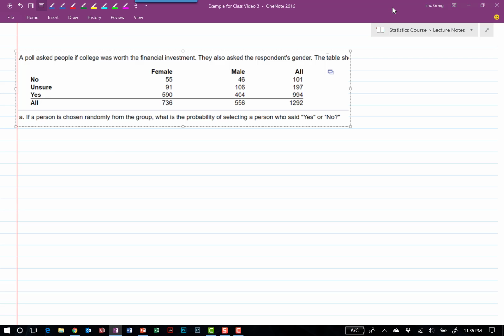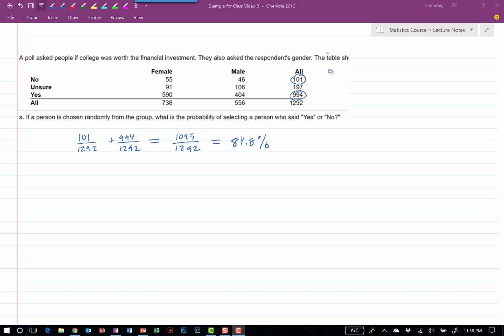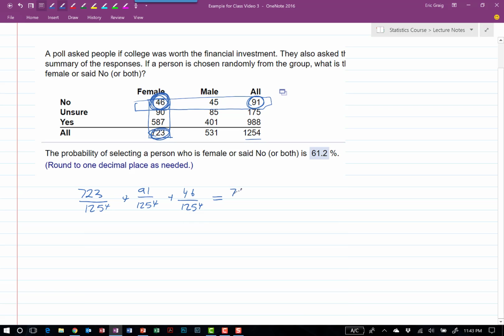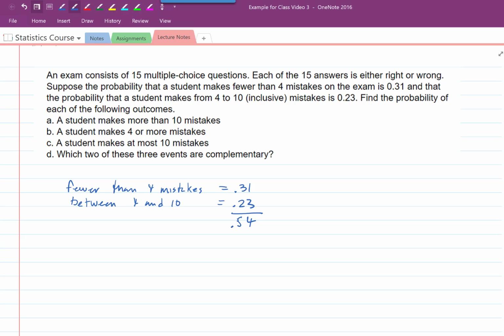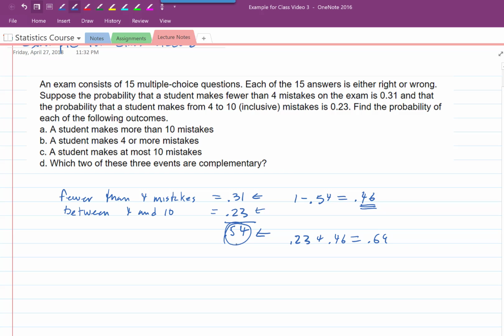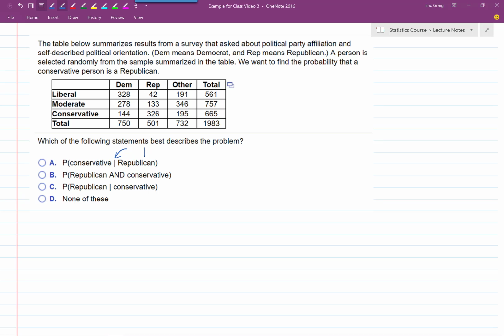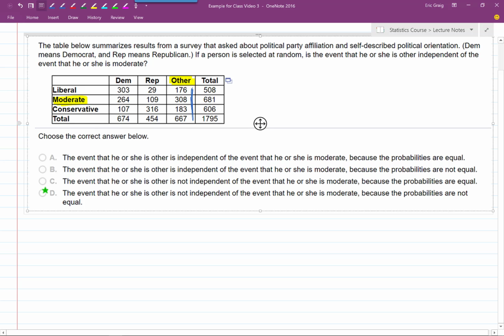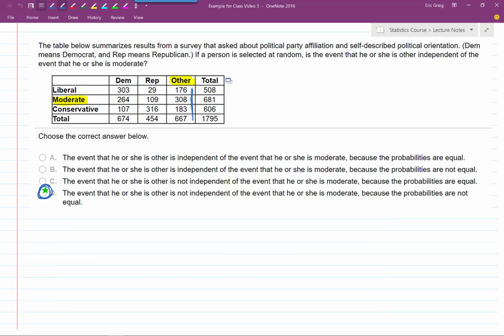Exam Recap Chapter 5